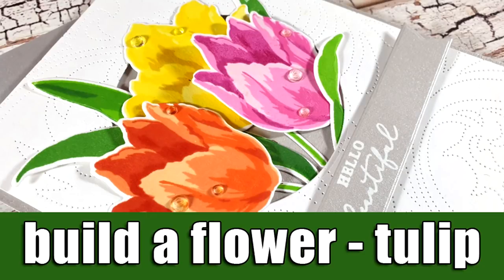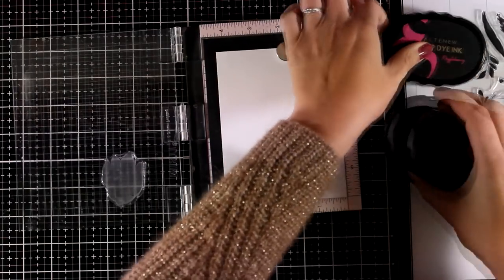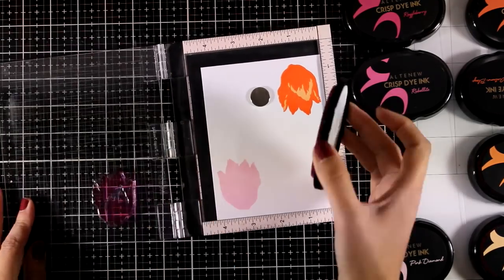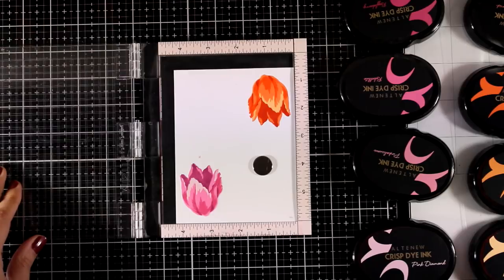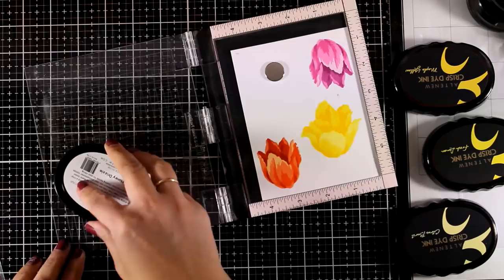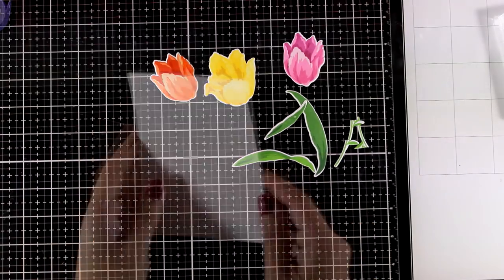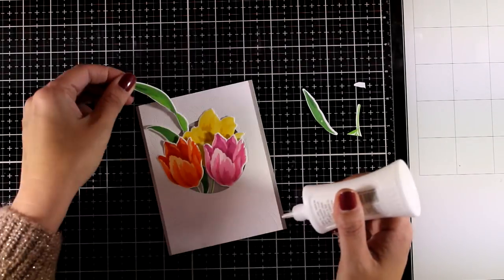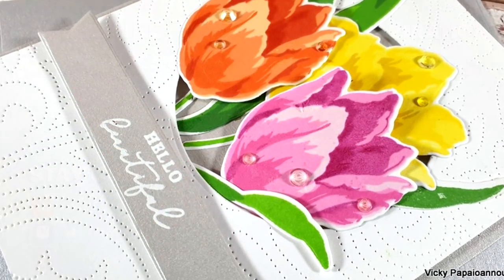Build-A-Flower - Triumph Tulip | Giveaway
Build-A-Flower - Triumph Tulip by Altenew
Blog post:

• wax pencil
[ Amazon US ]